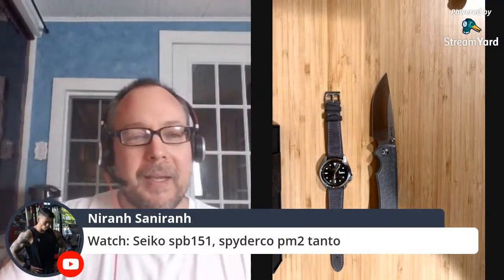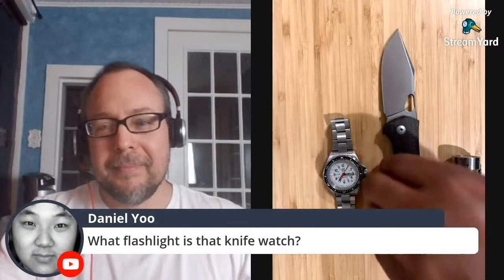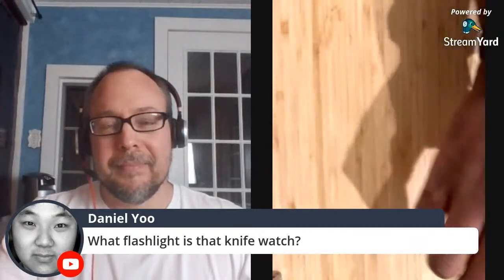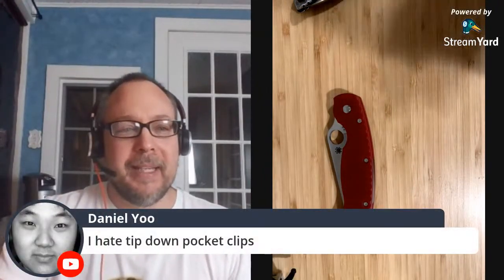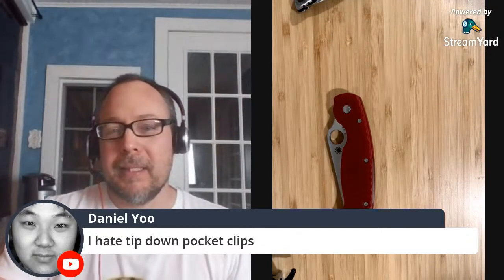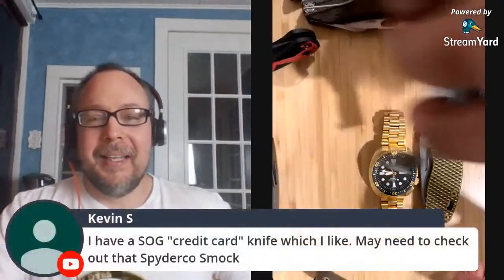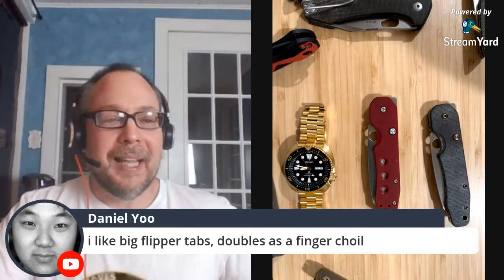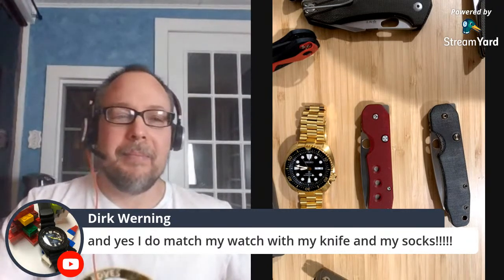Talking Watch and Knife collection with KNIFE WATCH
We will be discussing the similarities between collecting watches and knives.

Knife Watch Instagram:  @knifewatch